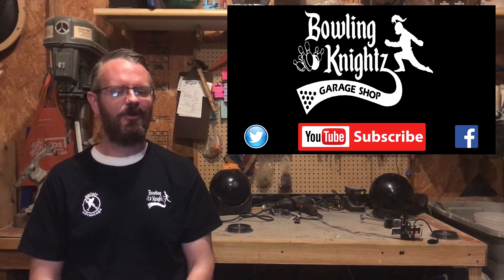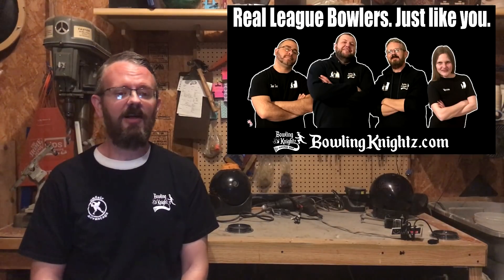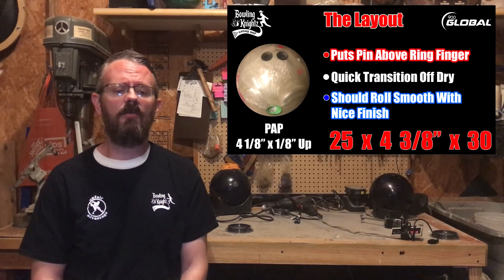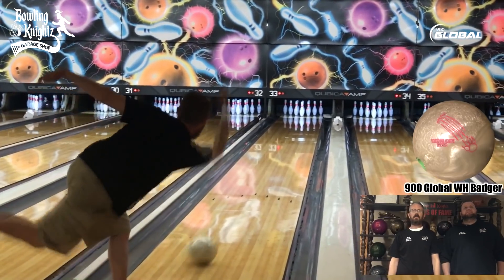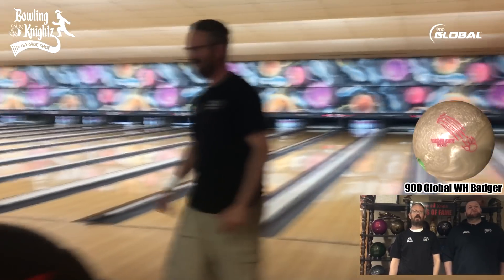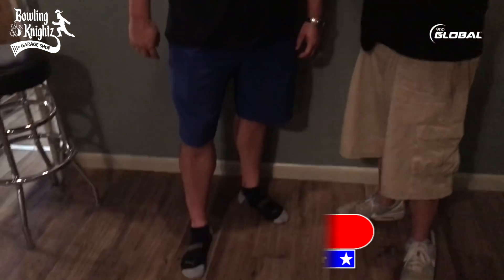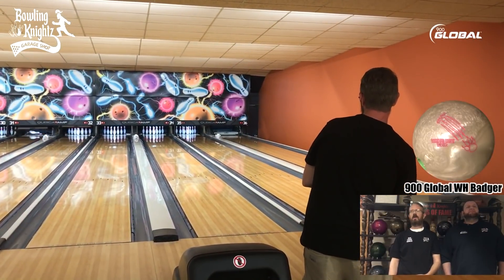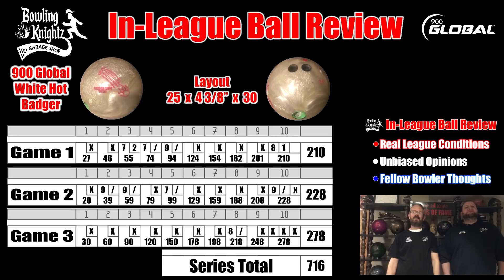In-League Ball Review - 900 GLOBAL WHITE HOT BADGER - Aka the other white ball..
Whats up bowlers and welcome back to the Bowling Knightz Garage Shop for another episode of In-League Ball Review! Joe Bowler got his hands on a 900 Global White Hot Badger but did it make it, In The Bag? Lets find out!

Special thanks to our friend Chris Stoff for all his help on this one!

We love chatting with our fellow bowlers! Come hang out with us!